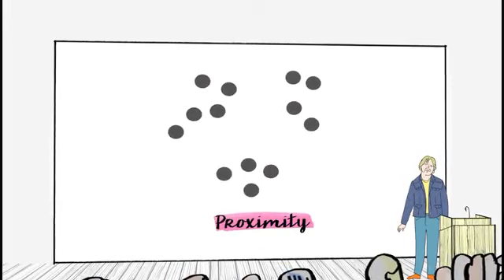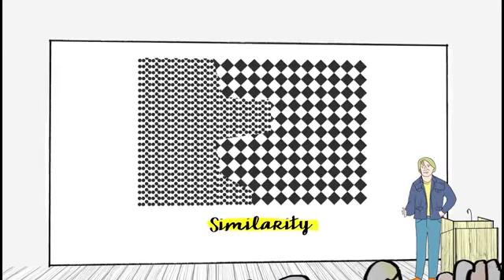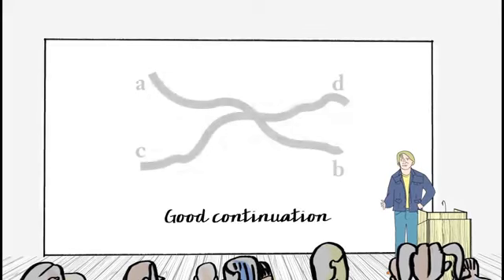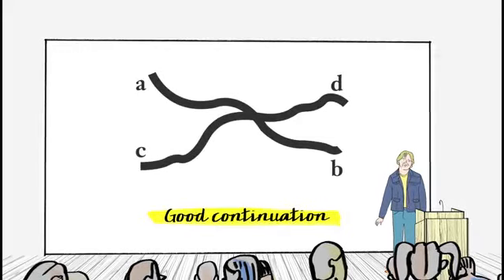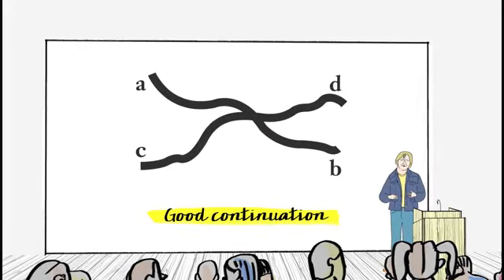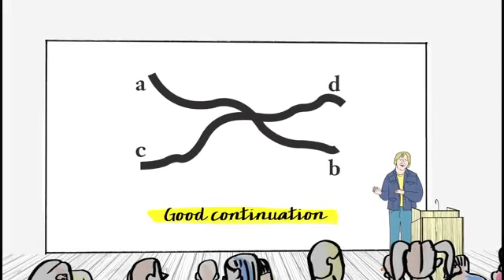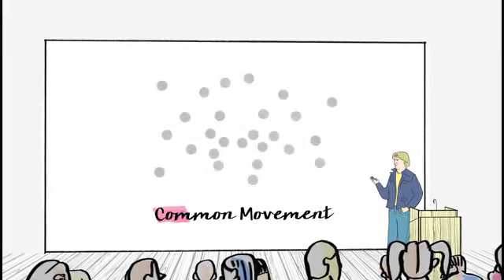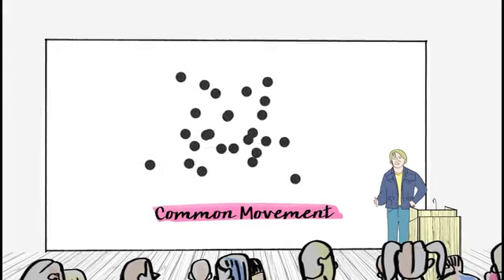Perception of objects3